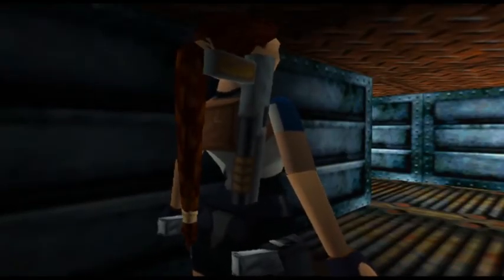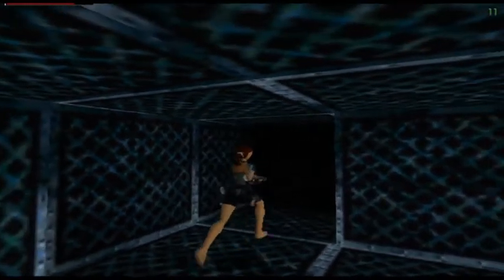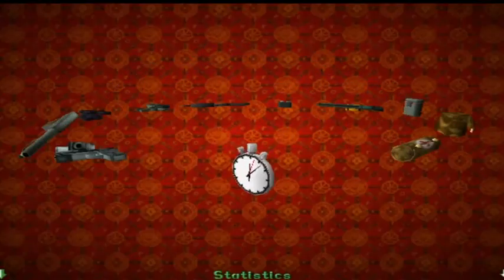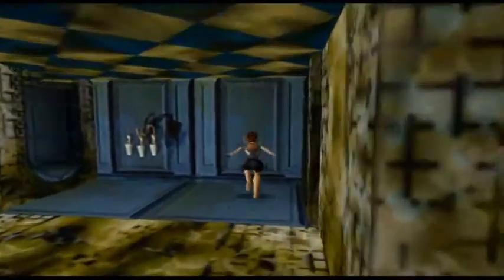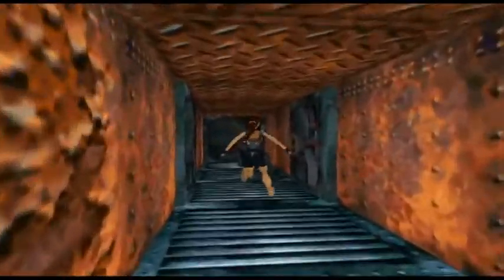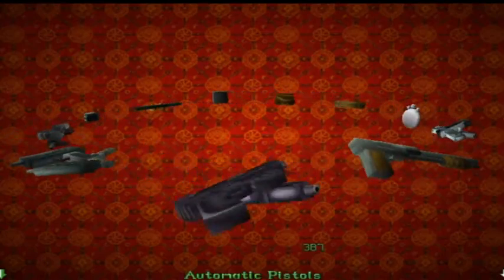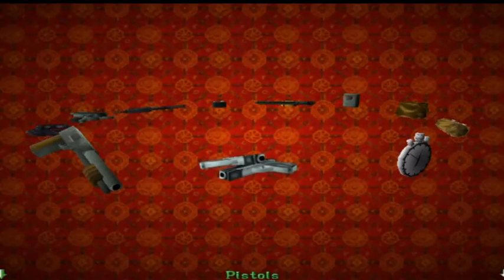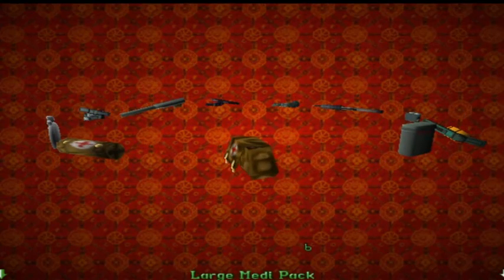Tomb Raider 2 Walk Through Level 8 Wreck of the Maria Doria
In this video I go through a sunken ship. I do a complete walk through of Tomb Raider 2 Level 8 Wreck of the Maria Doria

Key Moments:
2:00 - Path to Stone Dragon
2:30 - Stone Dragon(1)
3:25 - Movable block puzzle
9:08 - Restroom Key
10:08 - Use Restroom Key
18:50 - Jade Dragon(2)
23:05 - Circuit Breaker(1)
25:45 - Circuit Breaker(2)
28:05 - Circuit Breaker(3)
30:36 - Using the 3 Circuit Breakers
36:30 - Path to Jade Dragon and Cabin Key
37:08 - Gold Dragon(3)
37:47 - Cabin Key
38:55 - Use Cabin Key

Reference:
You can also check out Stellas Guide for more help.

William Bernhardt is unofficial and unaffiliated with the creators of this  game
All credit for Tomb Raider belongs to Square-Enix, Crystal Dynamics, Eidos, and Core Design!